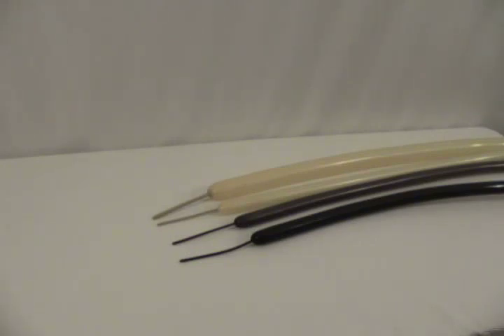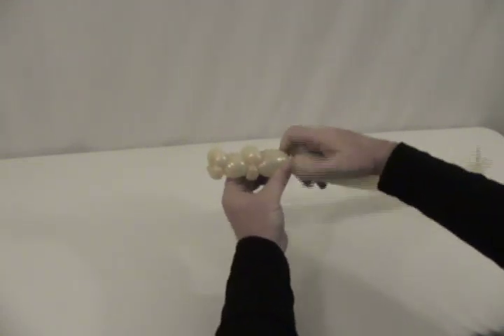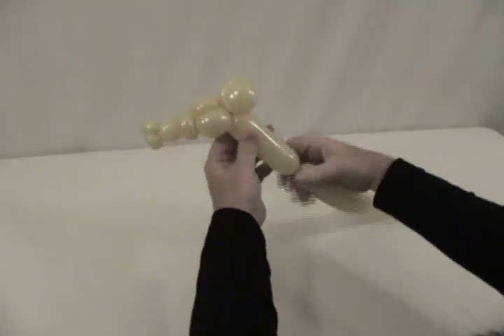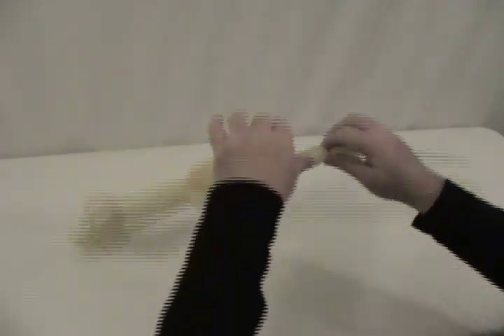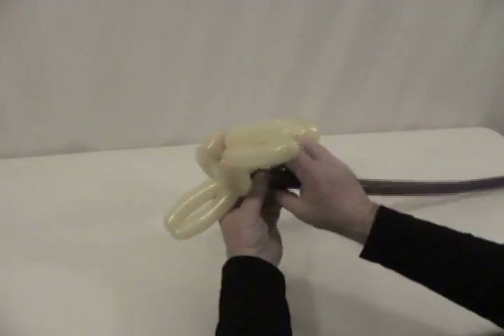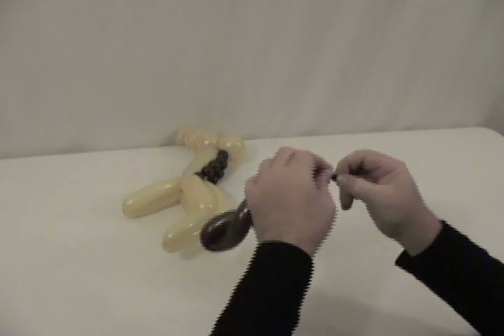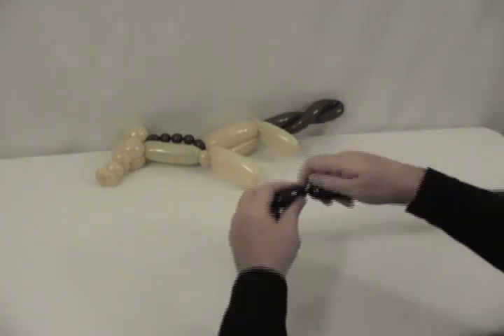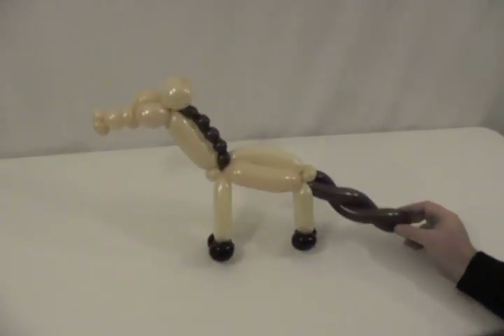Learn how to make a cute balloon animal Horse using balloon twisting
Click the links below to check out prints and other products featuring balloon, wildlife, and nature photos: